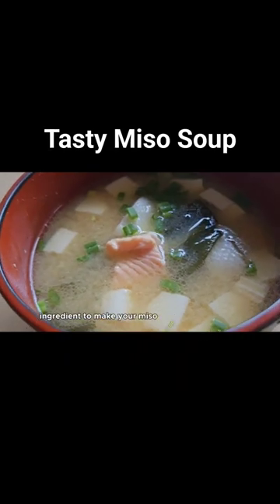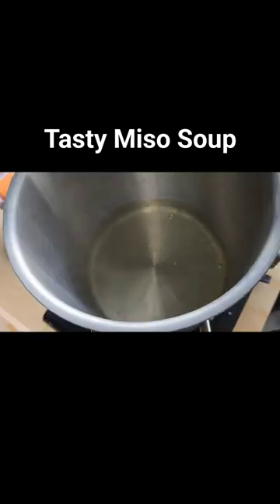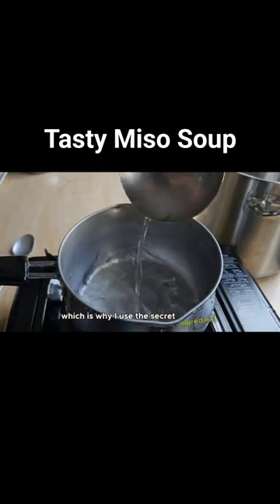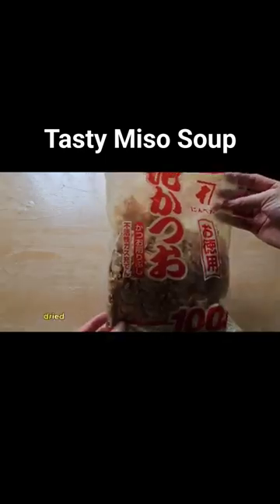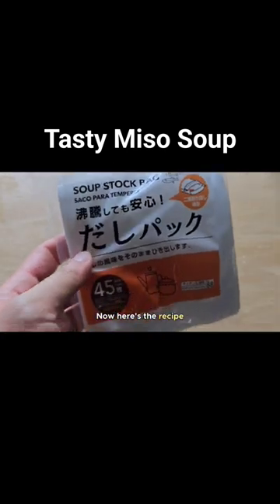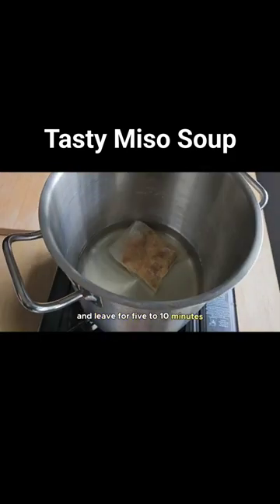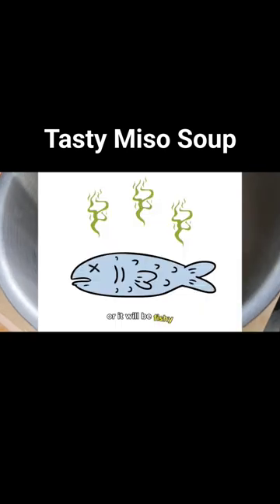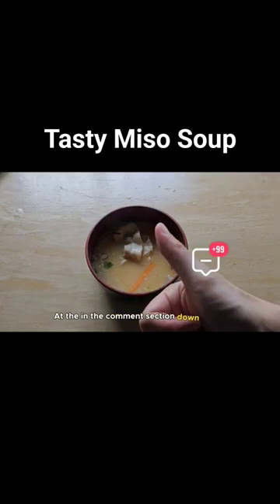Secret Ingredient to Tasty Miso Soup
Hey there!

Here is a ALL NATURAL secret ingredient to making your Miso Soup more tasty without the use of MSG or chicken powder.